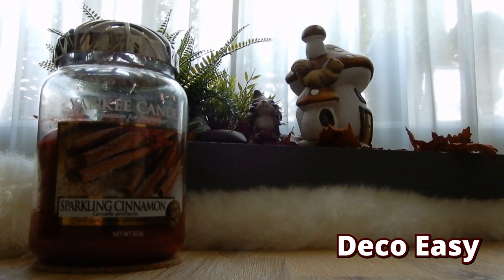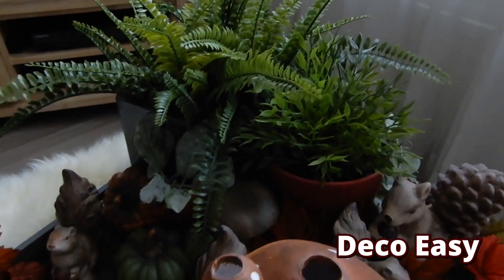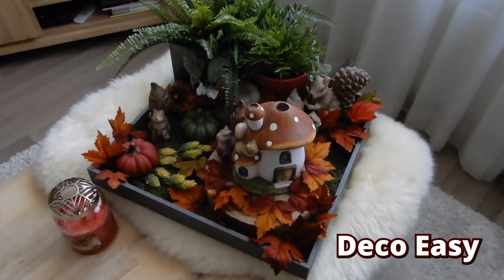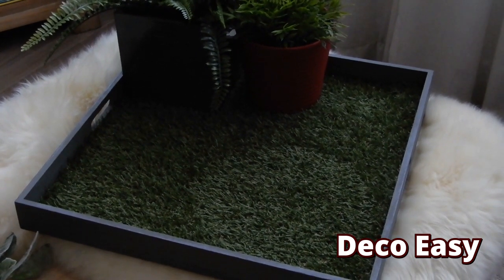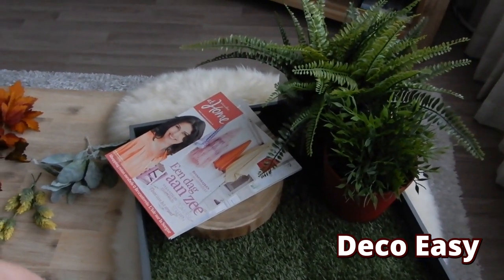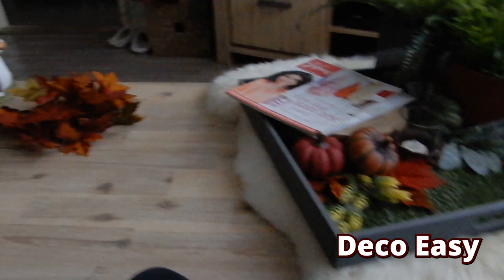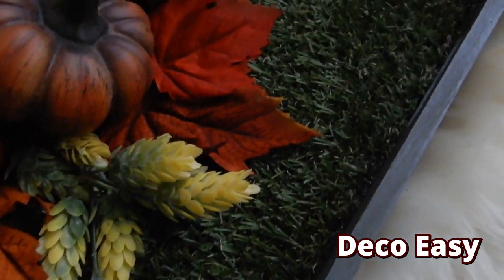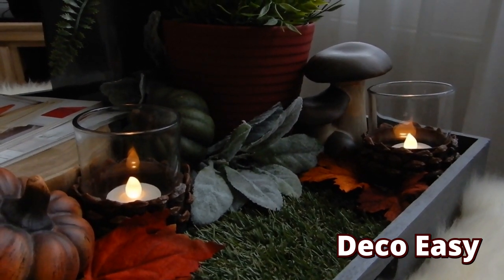FALL COFFEE TABLE DECOR II 2019 II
Hi everyone sooo glad you stopped by to see another new video of us ❤️❤️

This new video is a challenge video witch is hosted by the lovely Sule from MystyleMycolors. The challenge was very simpel you only had to make two different coffetables, I had sooo much fun making my trays for the fall

Thank you Sule for hosting ❤️❤️